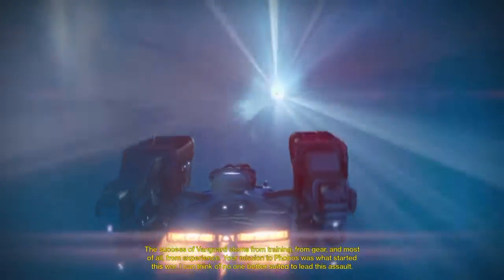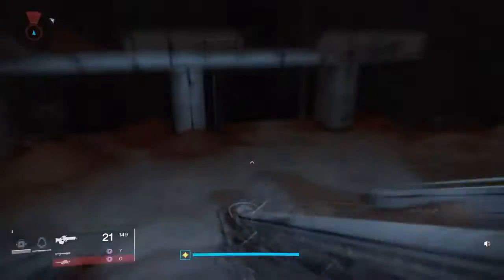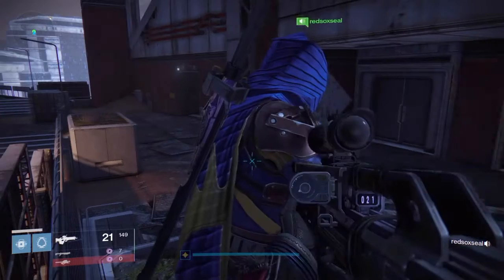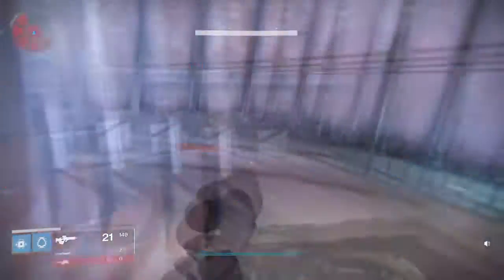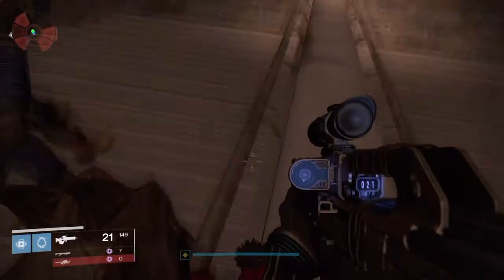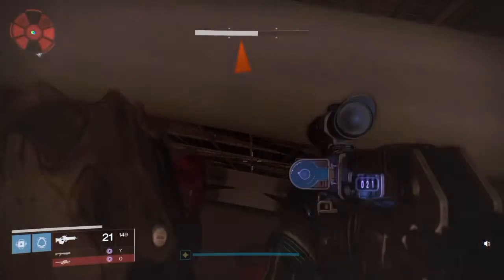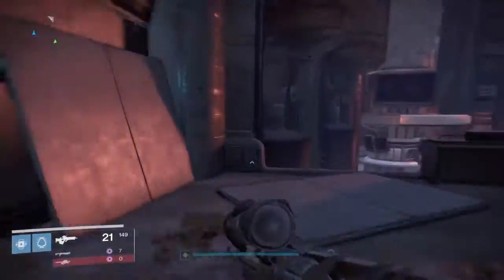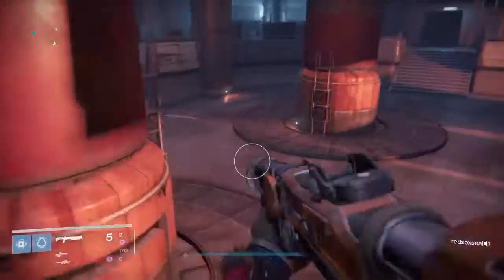Destiny: How to retrieve the new Dead Ghost via a glitch.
Recently heard about a new glitch, and after some research, the theory is proved.